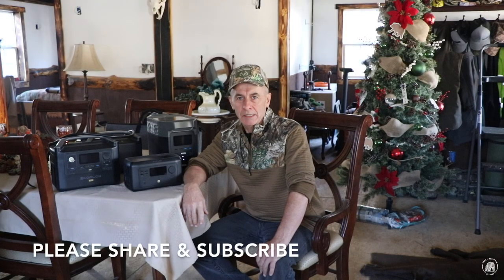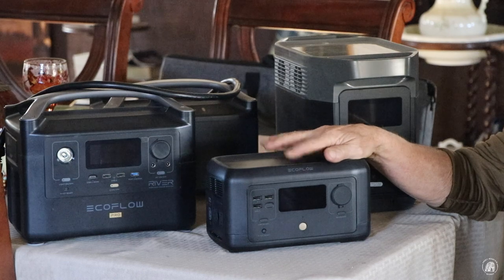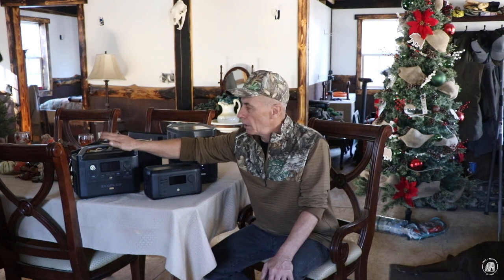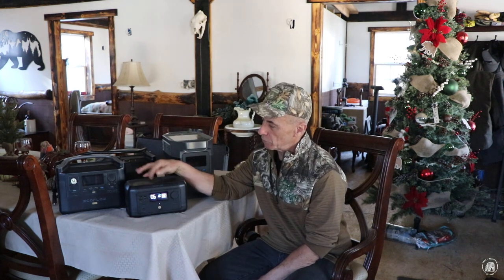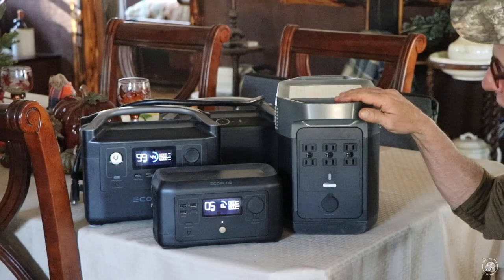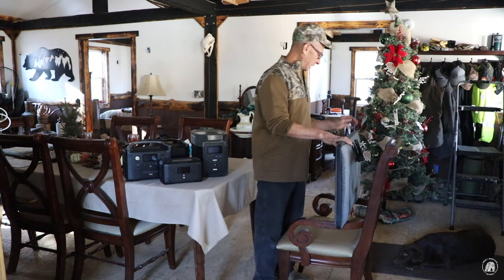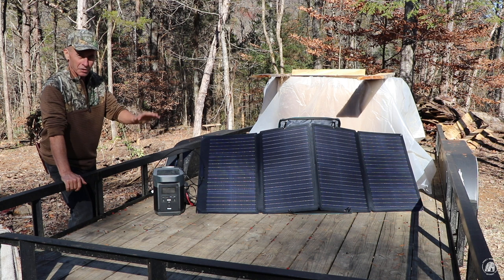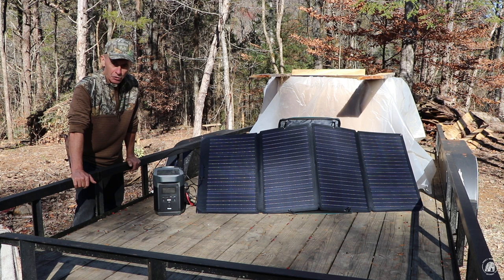POWER STATION FOR OFF GRID, EMERGENCY, CAMPING & GENERAL USE | TIMBER FRAME CABIN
EcoFlow Amazon

In this DIY off grid cabin build, we discuss the power options available from Ecoflow while we share the construction of the charred board and batten exterior on the timber frame cabin on the homestead in the Great Smoky Mountains using self-reliant skills from both modern and traditional hand tools in the woodwork from our own sawmill, we incorporated raised bed gardening, have a hobbit style chicken house pen, compost toilet, added a front porch to the cabin, an exterior rock foundation and the interior using wildwood trim from slab wood, and starting the plans for our new sawmill building, workshop and kiln. Mortise and tenon are the basic frame work on the 7 x 7 post and beam along with the 7 x 10 beams that support the floor joist. We hope you will follow us through the final stages of the cabin build, root cellar, basecamp and future buildings for the homestead.

20" Axe
13" Hatchet
KIT PAGES: